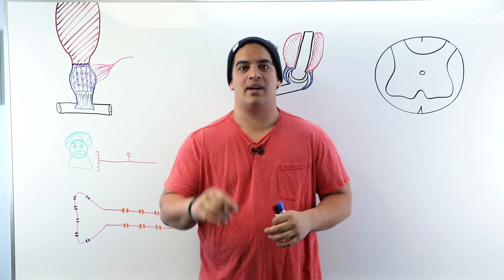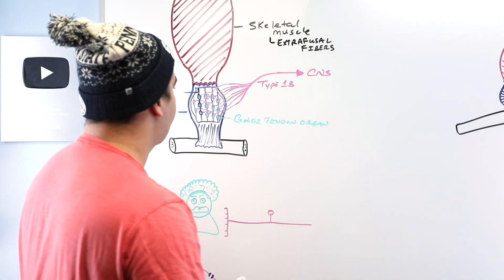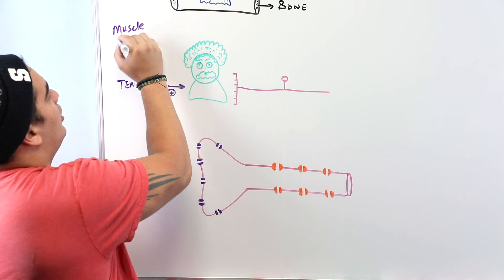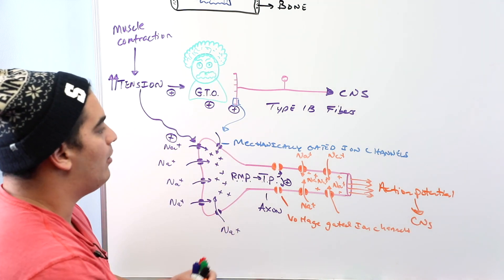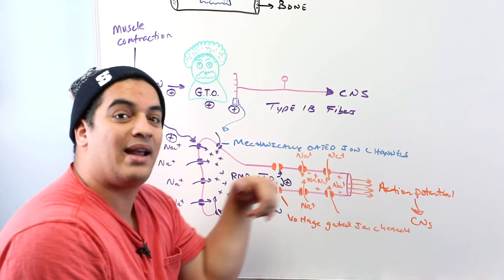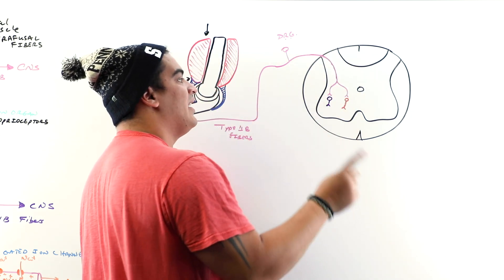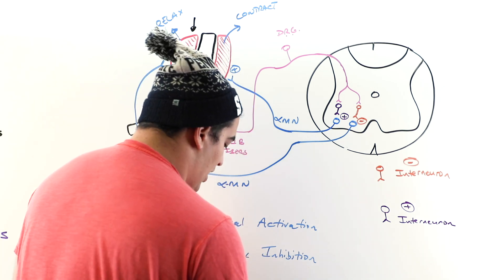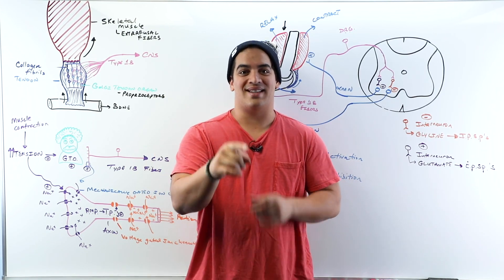Neurology | Spinal Cord: Golgi Tendon Organ Reflex (GTO)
Ninja Nerds!
Join us for this lecture, where Professor Zach Murphy will discuss the Golgi Tendon Organ (GTO) reflex, an essential spinal cord-mediated mechanism that helps protect muscles and tendons from excessive force. We begin by reviewing the anatomy of the GTO, a specialized mechanoreceptor located at the junction between muscle fibers and tendons, and how it is innervated by Ib afferent fibers. These sensory fibers are sensitive to changes in muscle tension rather than length, distinguishing the GTO reflex from the muscle spindle stretch reflex.

We then explore the physiology of the GTO reflex arc. Increased tension in a contracting muscle activates the GTO, which sends Ib afferent signals to inhibitory interneurons in the spinal cord. This results in inhibition of the alpha motor neurons supplying the same muscle (autogenic inhibition), allowing the muscle to relax and preventing potential damage. At the same time, reciprocal excitation facilitates contraction of the antagonist muscle, contributing to controlled and coordinated movement.

Finally, we connect this concept to clinical and functional applications, including its role in fine-tuning motor control during activities requiring precision and how dysfunction in inhibitory pathways can lead to abnormal tone or spasticity. We also compare and contrast the GTO and stretch reflex to highlight how the nervous system integrates multiple sensory feedback systems for optimal motor function.